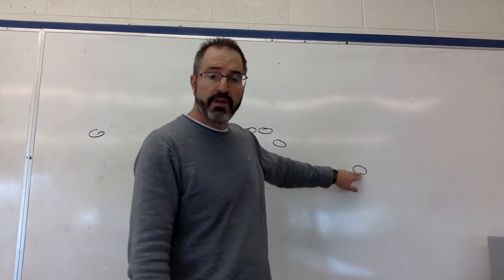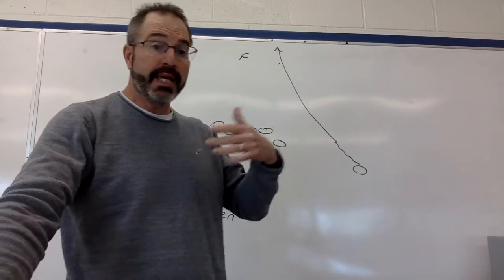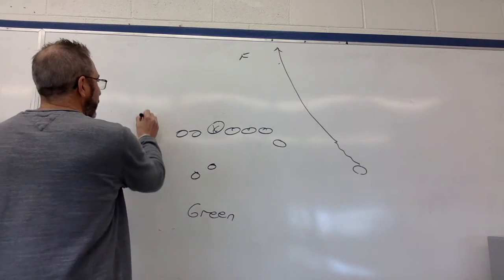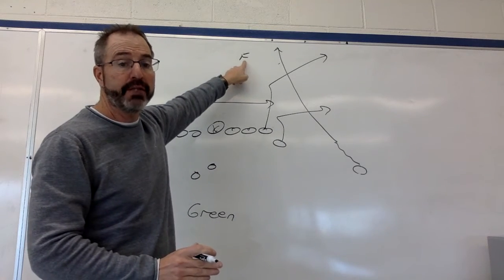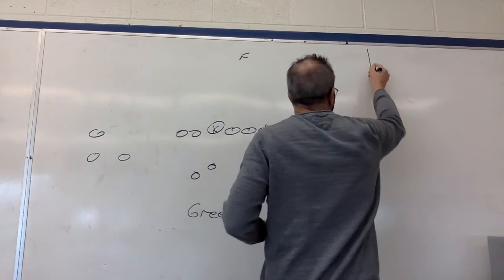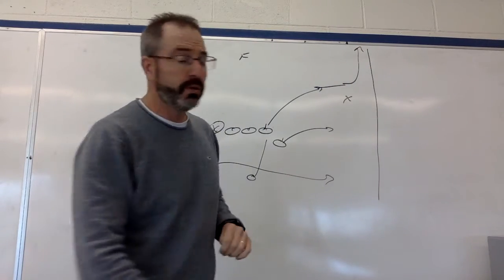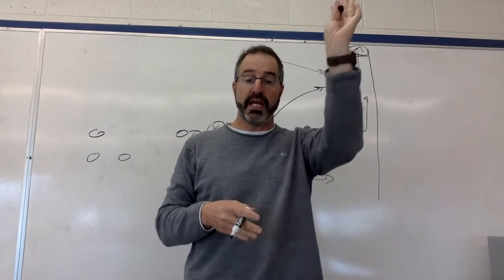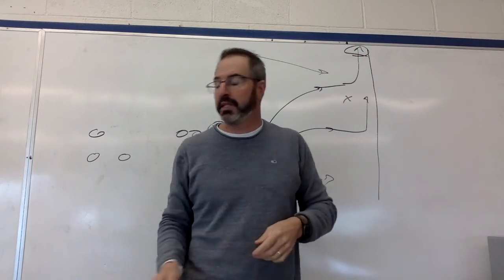Offensive Adjustments Portage